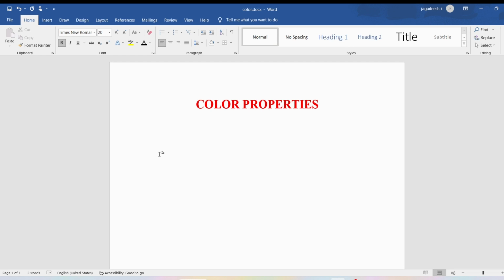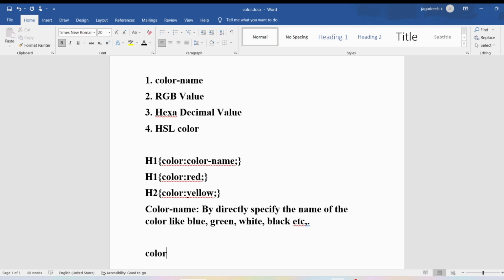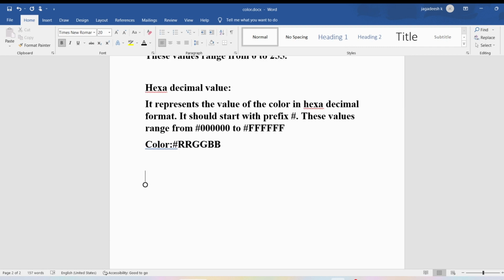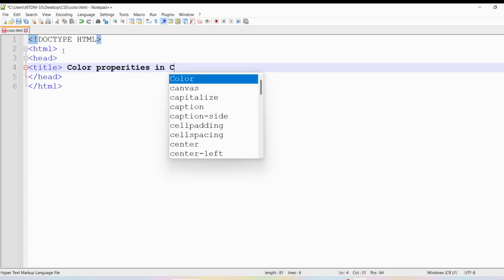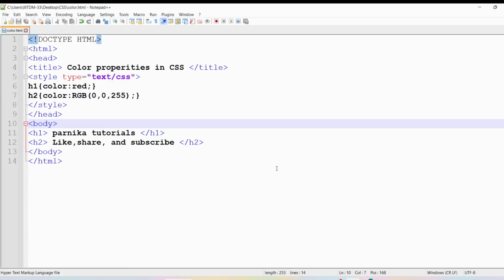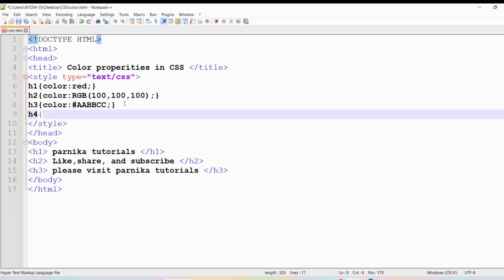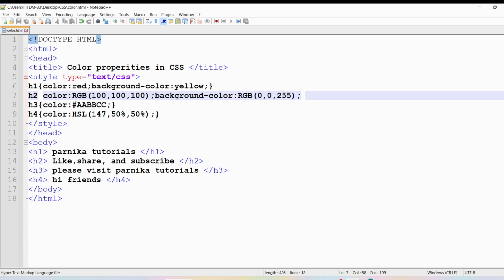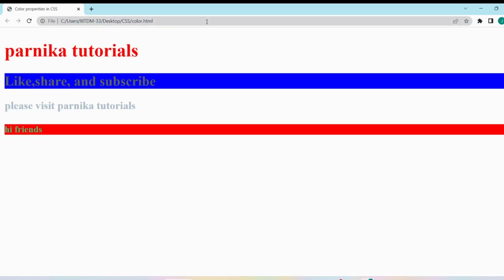Uncover the Secrets of Color Property in CSS | CSS Tutorials for Beginners | Parnika Tutorials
In this tutorial, you'll learn how to use the color property to change the color of text and elements in your web page.

If you're new to CSS, then this tutorial is for you! In this lesson, you'll learn how to use the color property to change the color of text and various elements on your web page. By the end of this tutorial, you'll have a better understanding of how to use the color property and be able to apply it to your websites more effectively!

The color property in CSS is used to set the color to text, the background of the webpage, and also to set the color of borders.

Syntax

color: color/initial/inherit;

Property Values:

1. color: It will set the color to the text which the programmer specifies in the CSS file. The color can be set to the text in 4 forms-

2. color-name: By directly specify the name of the color like blue, green, yellow, white, black, etc.

Syntax:

     color: name-of-the-color;

3. RGB Value: Here R stands for Red, G stands for Green, and B stands for Blue. The color will be assigned to the text by using the range of these values. These values range from 0 to 255.

Syntax:

color: RGB(value, value, value);

4. Hexa-Decimal Value: It represents the value of the color in hexadecimal format. It should start with the prefix #. These values ranges from #000000 to FFFFFF.

Syntax:

color: RRGGBB;

5. HSL values: HSL stands for Hue, Saturation, and Lightness. The range of hue will be from (0 to 360 degree), saturation means the Grey effect it ranges from (0 to 100%), and Lightness means the effect of light which ranges from (0 to 100%).

Syntax:

color: HSL(value, value, value);